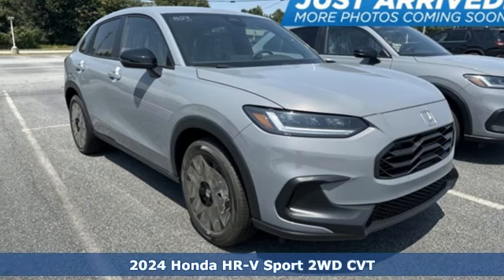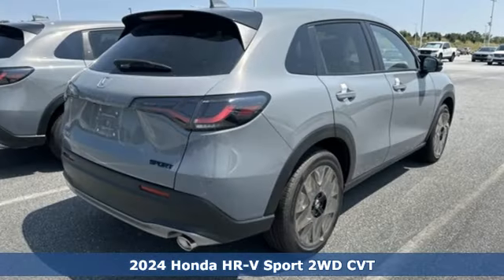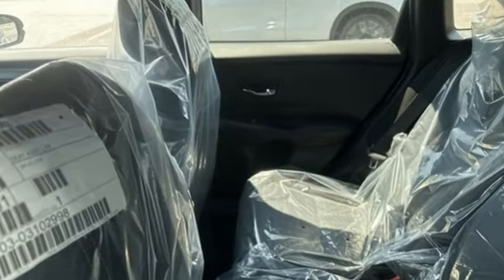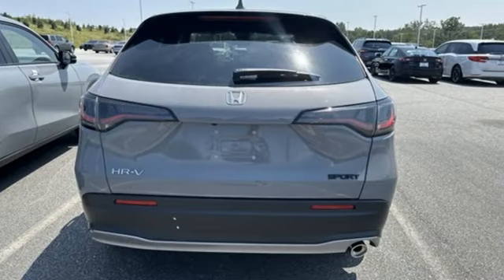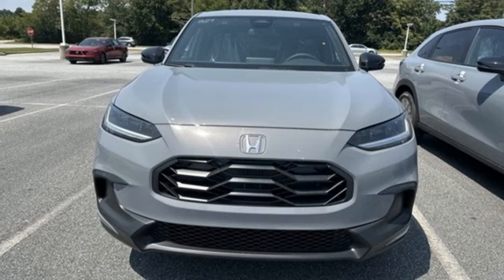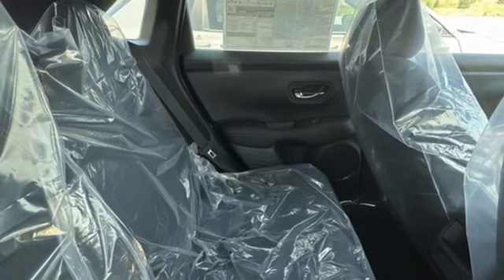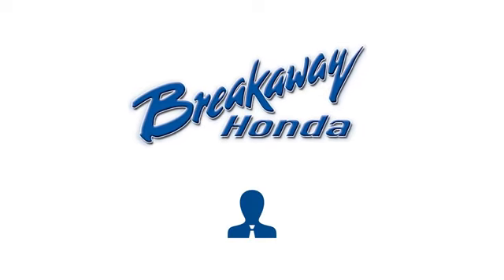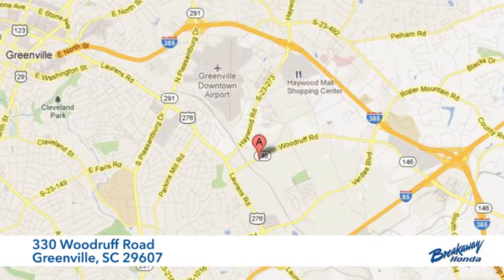New 2024 Honda HR-V Greenville SC Easley, SC #240023 - SOLD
Year: 2024
Make: Honda
Model: HR-V
Trim: Sport
Engine: 2.0L I4 DOHC 16V i-VTEC
Transmission: CVT
Color: Gray
Interior: Blk Clth
Stock #: 240023
VIN: 3CZRZ1H56RM705361
Quite possibly the perfect car for you! Includes the FAMILY PLAN!! Lifetime oil changes, 3 day exchange program, lifetime loaner cars, and much more! 2024 Honda HR-V Sport

Address:
330 Woodruff Road